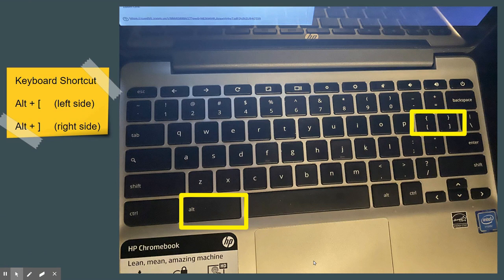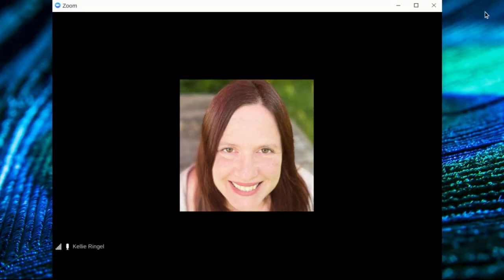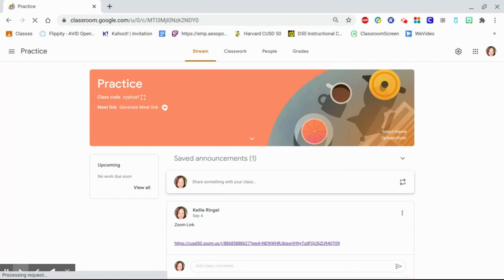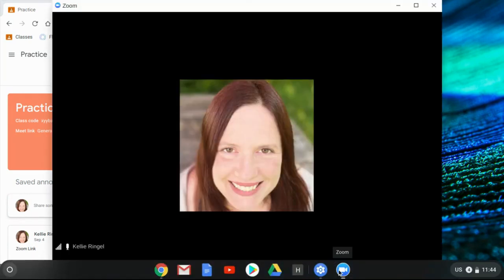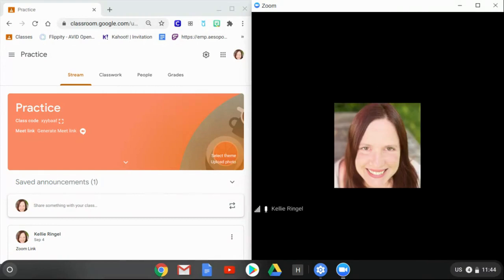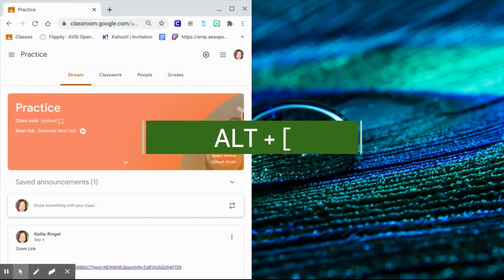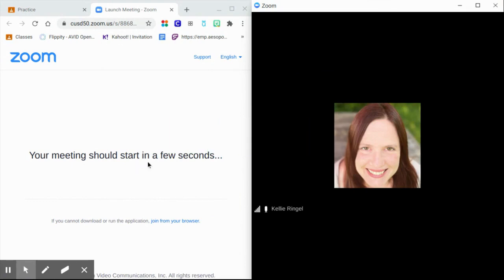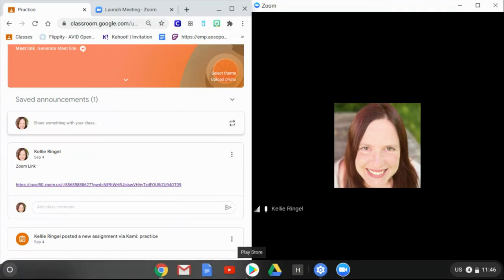Quick as a Bee: Split Screen on a Chromebook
In this video you will learn a keyboard shortcut to easily split screen a Chromebook.